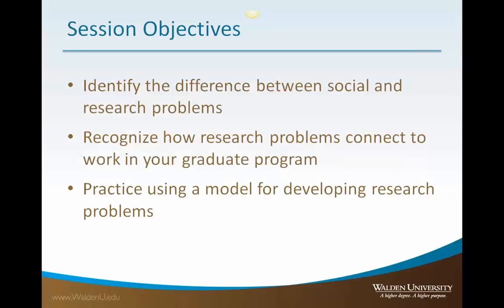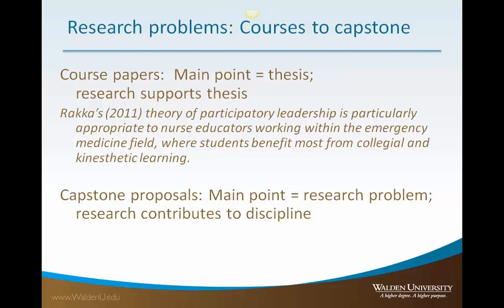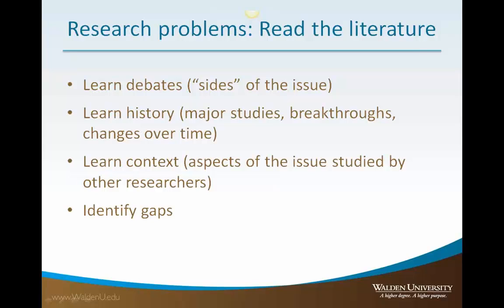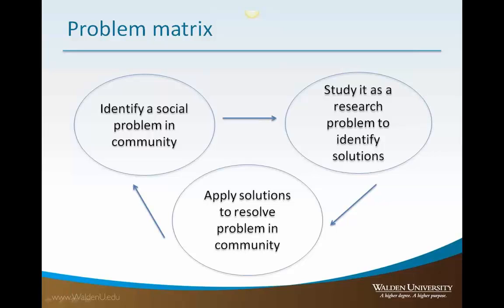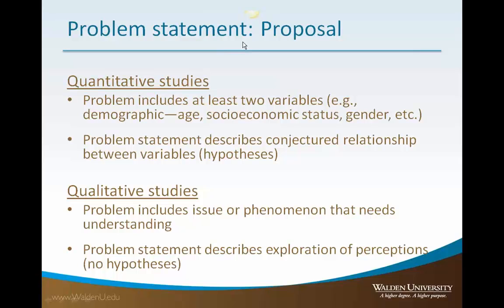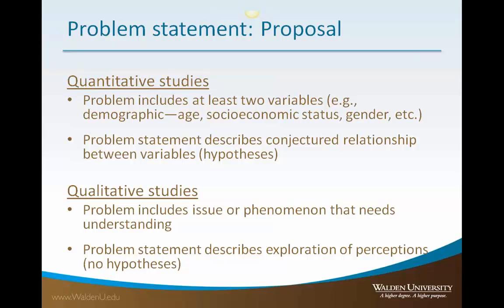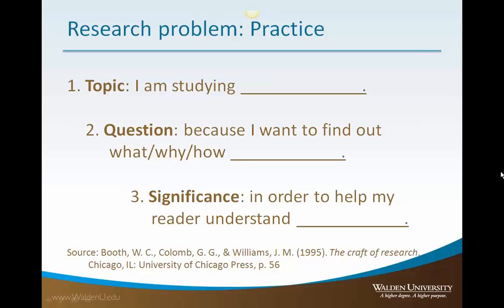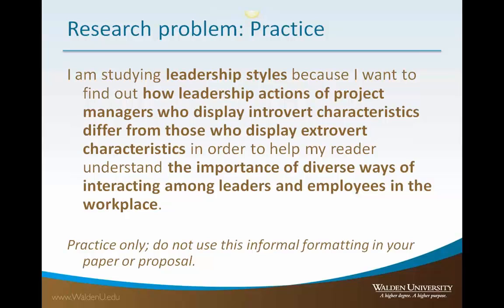Developing Social Problems into Research Problems for CRQ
In this video, concepts of social problem and research problem are reviewed. The relationship between two concepts is explored and how a social problem informs research problem is explained while supported by examples.